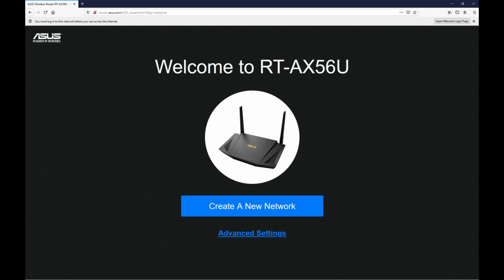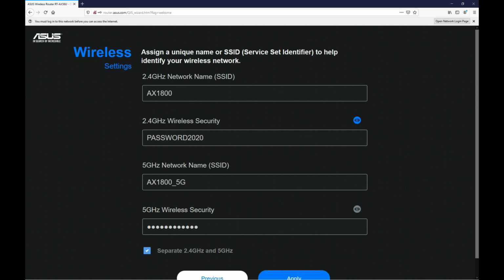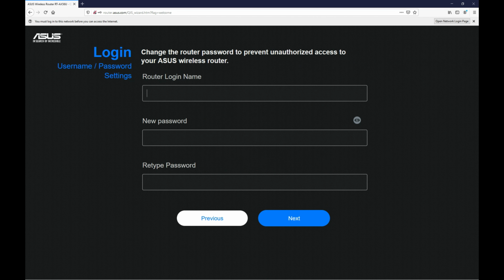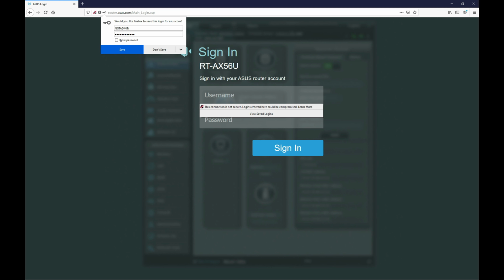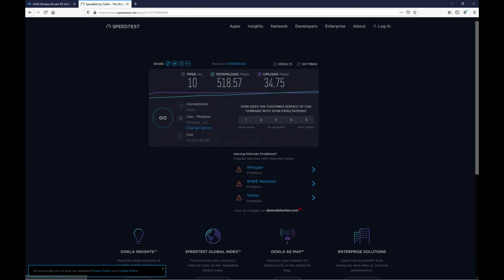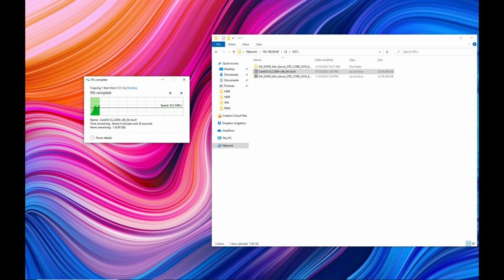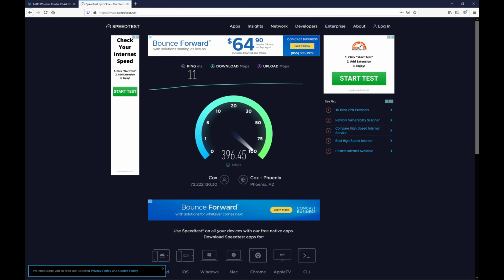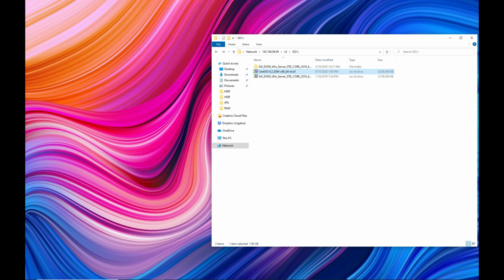setting up asus rt-ax56u router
97% 9.79K/10K

After unboxing your ASUS rt-ax56u AX1800 get to setting up asus-rt ax56u router.  asus rt ax56u router which is the cheapest Wi-Fi router by Asus  that is Wi-Fi 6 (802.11 AX) It's just a quick setting up asus rt-ax56u router so you can see how to get it up and going quickly! This is a budget WiFi 6 router and as you may already know I like Asus routers IF you insist on purchasing con sumer based networking gear as their ongoing support for security patches is typically WAYlonger than most manufacturers who just want it to be replaced frequently. If you are looking for a affordable wifi6 router this wireless asus AX1800 wifi 6 router may be a good fit for you. Going through setting up asus rt-ax56u router you will configure login credentials, WiFi SSID and password(s) and soem basic optimizations. Please note that mileage will vary depending on your connecting devices antennas.

My Gear that I use:
CAMERA’s
Sony A6500
Sigma 16mm f/1.4
Sony ZV-1
Sony ZV-1 wide angle Ulanzi lens
Panasonic GH5
Panasonic G85
Panasonic MFT 12-35 f/2.8 lens

MICROPHONES
rode wireless go 2
rode VideoMicro
purple panda microphone
Blue Yeti WOW edition

LIGHTS
Logitech Litra Glow Premium LED Streaming Light
Ulanzi RGB Video Light
pixel liber rgb light
Philips hue

0:00 - Beginning of setting up asus rt-ax56u router video
0:23 - Welcome screen for setting up asus rt-ax56u router
0:53 - Creating SSID Network name during setting up asus rt-ax56u router
1:26 - Enabling Wifi 6 802.11 AX on the ASUS AX1800 ASUS rt-ax56u router
2:03 - Automatically updating the firmware while initially setting up ASUS rt ax56u AX1800 router
2:50 - Wi-Fi6 Speed tests on the asus rt-ax56u ax1800 router
3:12 - Tuning for better performance on the Asus RT--AX56U AX1800 router
3:37 - File copy test over wifi6
4:34 - Enabling Wi-Fi Agile Multiband on the Asus RT--AX56U ax1800 router
5:00 - File copy test after enabling Wi-Fi Agile Multiband on the Asus RT--AX56U ax1800 router
5:43 - ONLY FOR MY SHINY FRIENDS👍
7:04 - Credits for setting up asus rt-ax56u router
7:08 - Out Takes from setting up asus rt-ax56u router